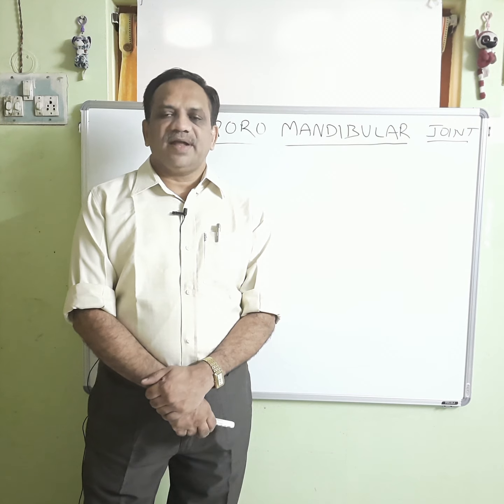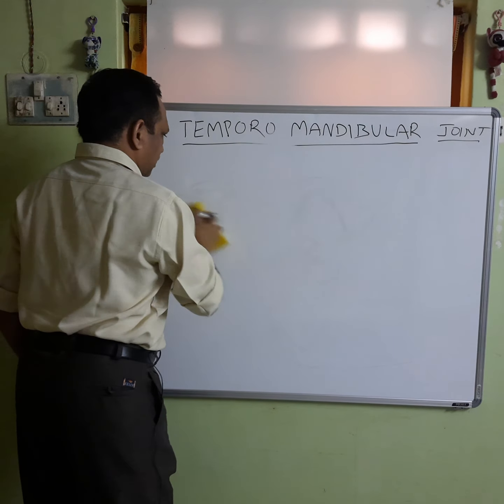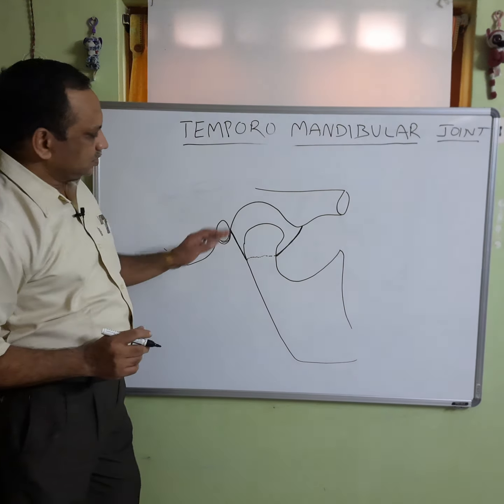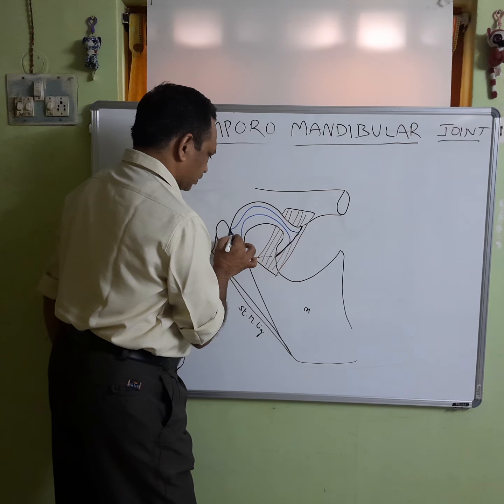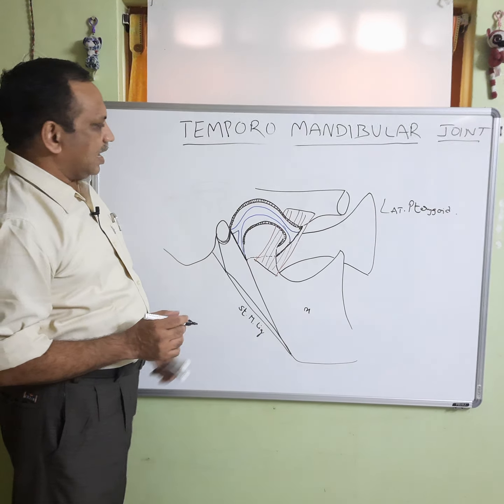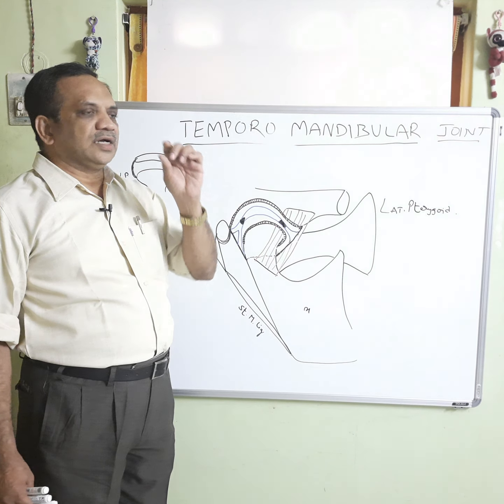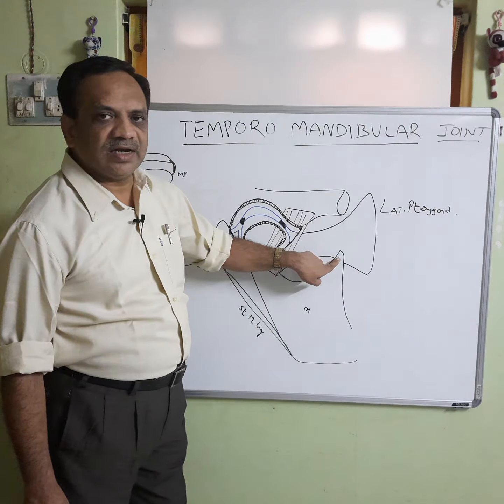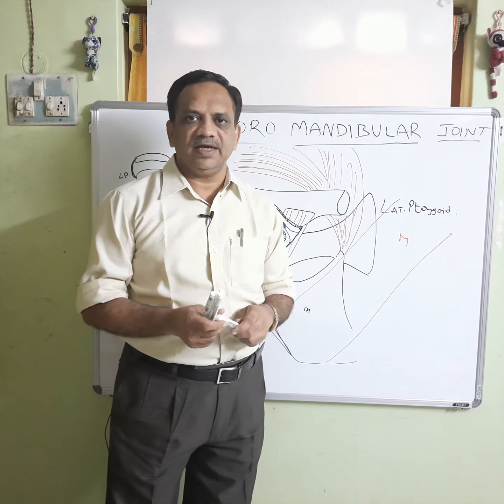Learning Anatomy‐Temporo Mandibular Joint